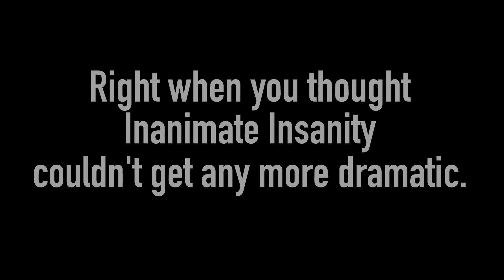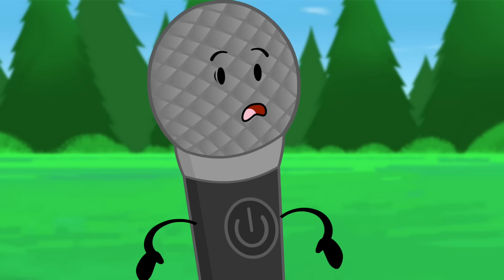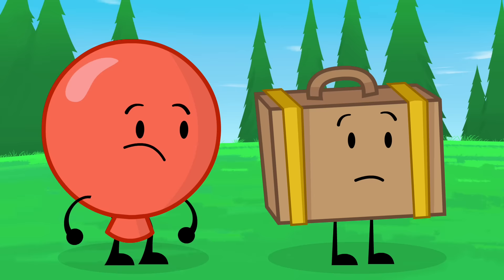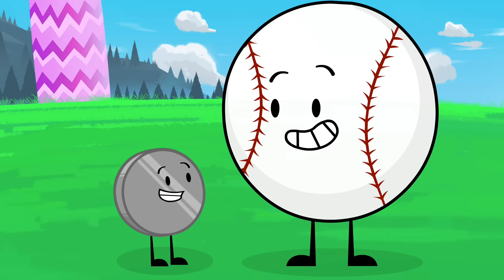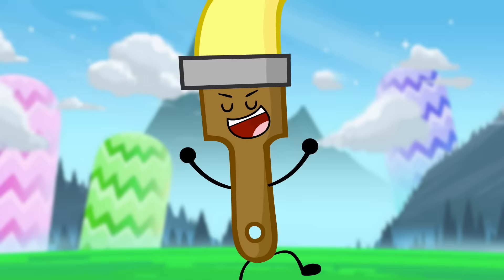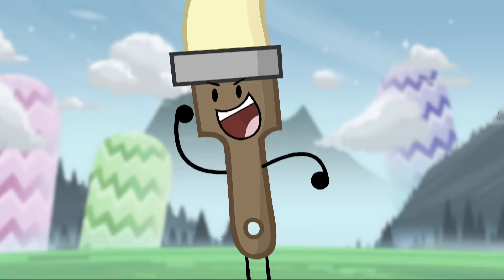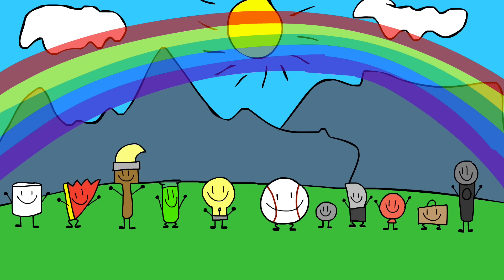Inanimate Insanity II - Episode 11 TRAILER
Inanimate Insanity II - Episode 11.  Coming this December!

Welcome to the magical world of Inanimate Insanity II! The sun is shining on another beautiful day for the contestants! The world has never been brighter.  Competition who? Unity is all we can hear! We here at Inanimate Insanity care deeply for the joy and prosperity of our characters, and we sure do hope you are in for the ride! Good luck!

Special thanks to the amazingly talented Joseph Howard for the brilliant voiceovers!
Trailer created by Adam Katz, Taylor Grodin, Brian Koch and Justin Chapman.
Featuring animation by Taylor Grodin, XanyLeaves (Niall), Whiteimator, FunGuy (Nathan).
Featuring background artwork by Sean Thurlow.

Little jingle by Ben Cross and ZeroCakes (Morgan).

Special thanks to Jacknjellify for their inspiration behind the series and continued support!